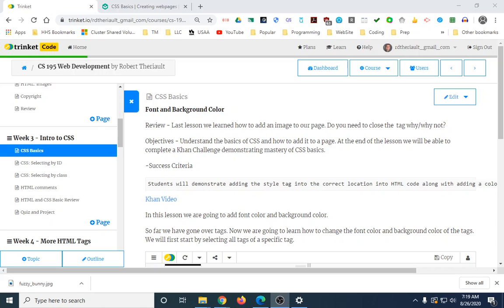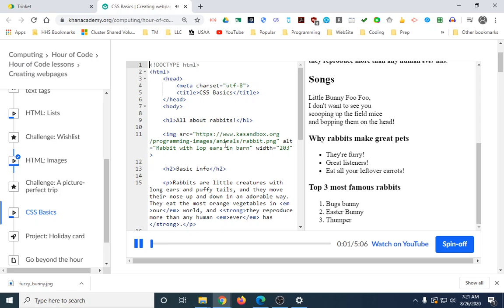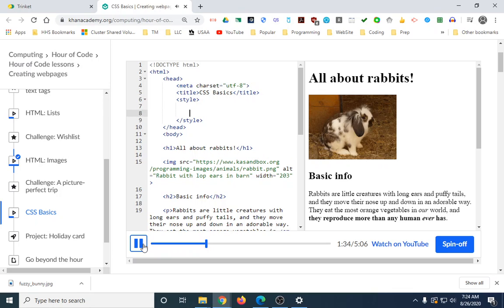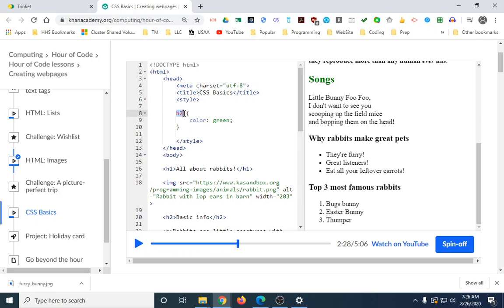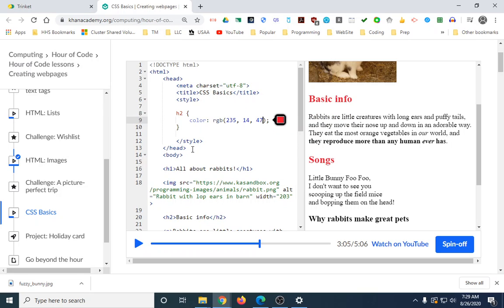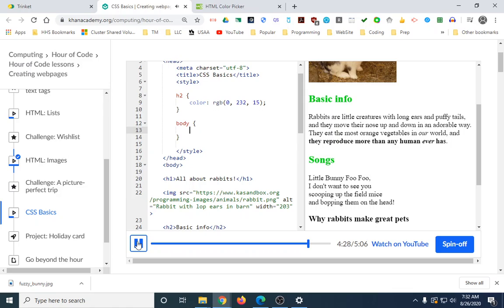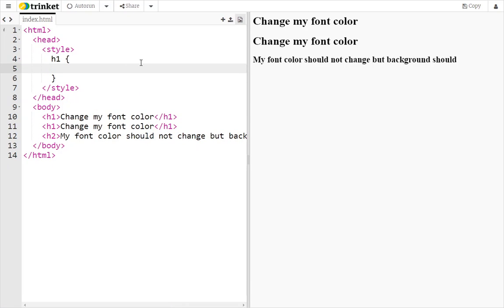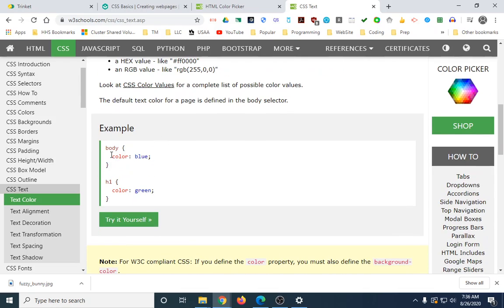CS195 - Week 3 - CSS Basics Lesson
This is the first CSS lesson of week 3 of CS195. It covers the basics of CSS.